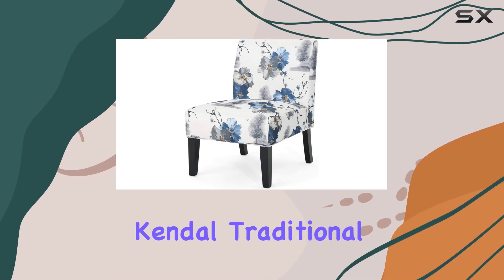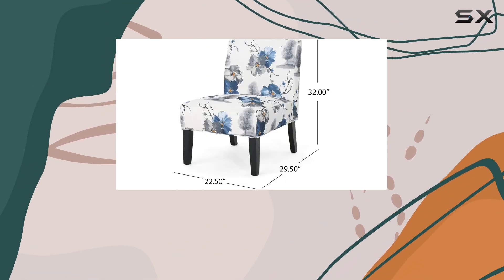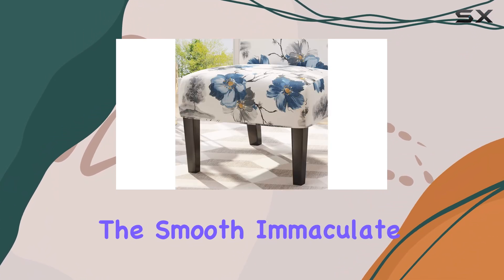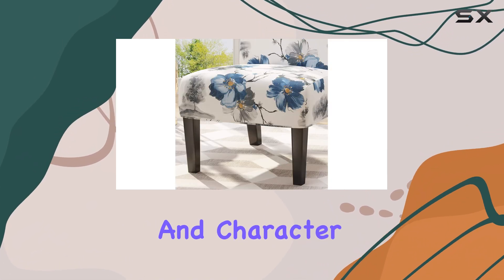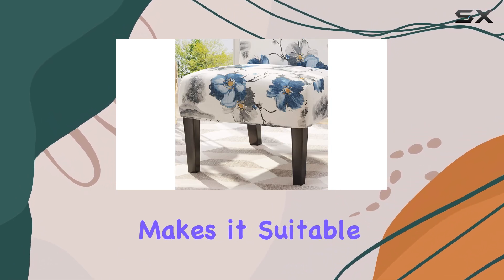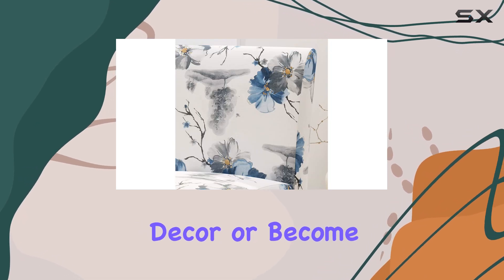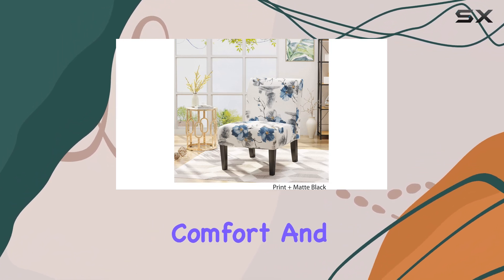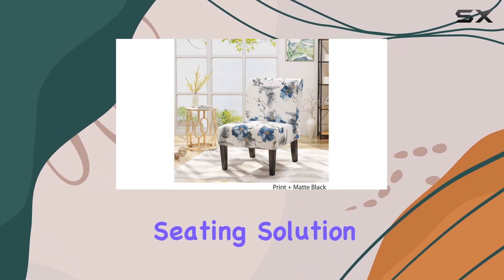Christopher Knight Home Kendal Chair: A Stylish Addition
0:00 Intro
0:07 Review

Things that we mentioned in this video:
Christopher Knight Home Kendal Traditional : B07GBTLB49